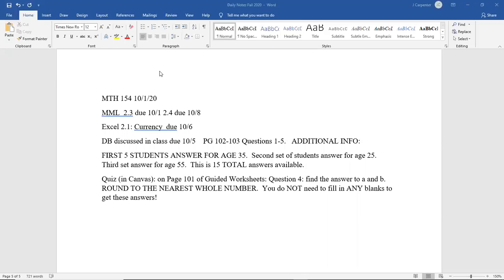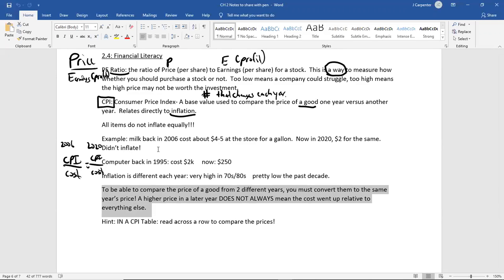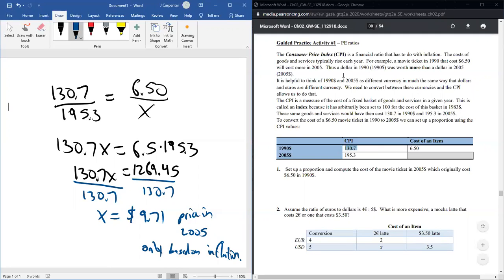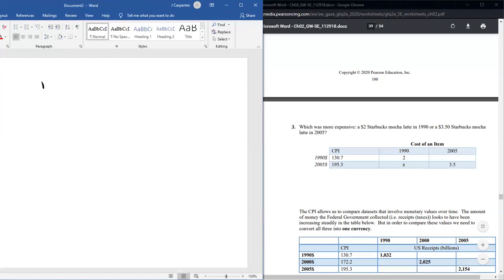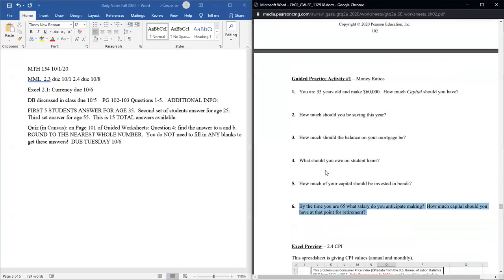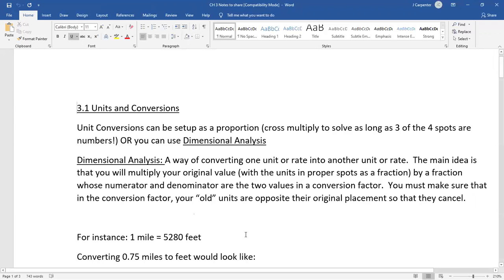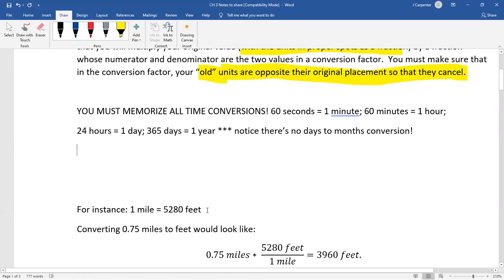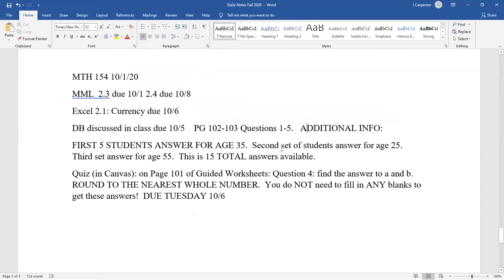MTH 154 10/1/20 Lecture 2.4 and 3.1